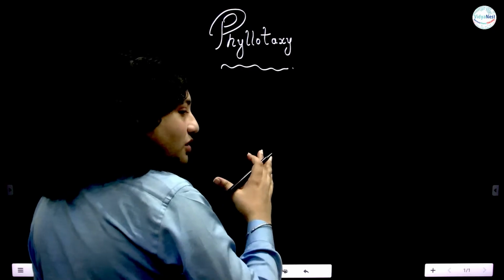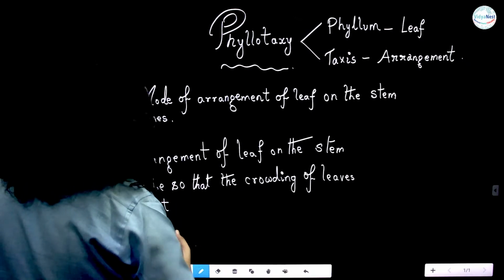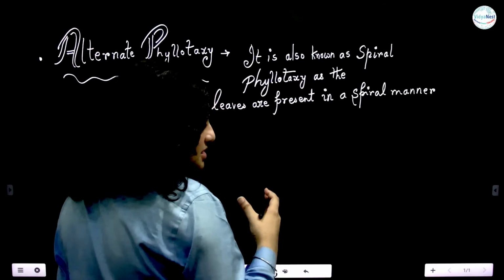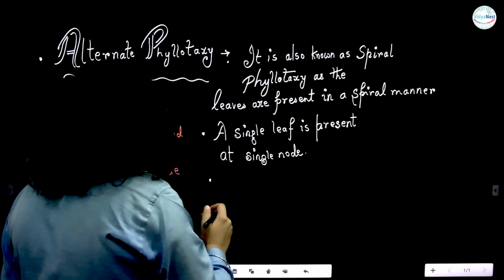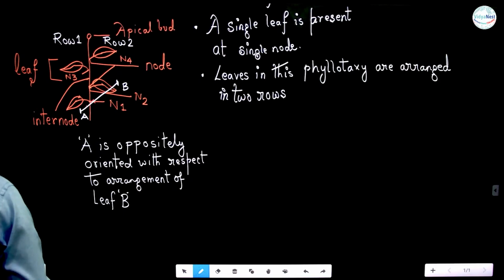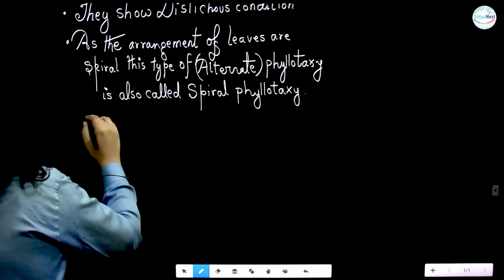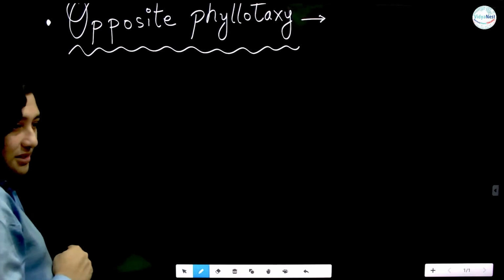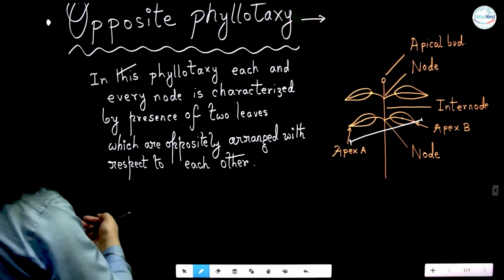Morphology of Flowering Plants | L-5 | Biology | Class-11 | Live | neet | # vidyanest